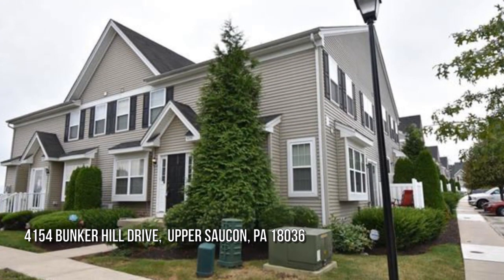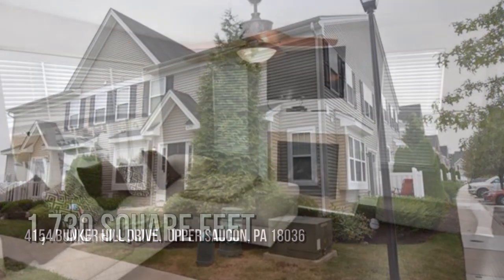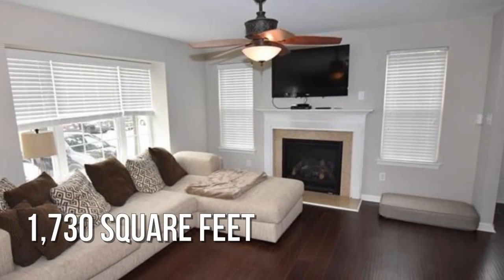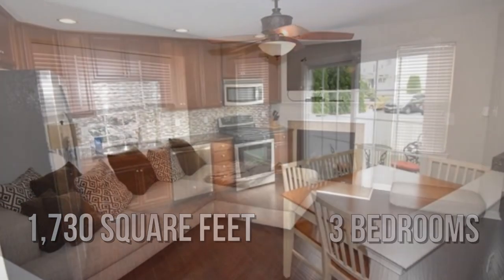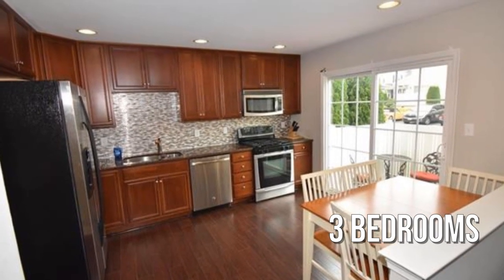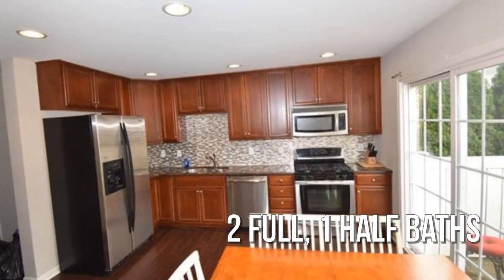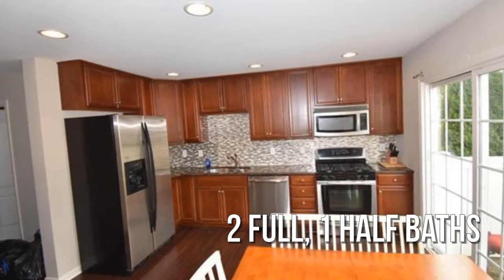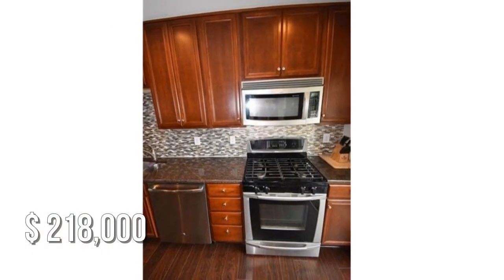4154 Bunker Hill Drive, Upper Saucon, PA 18036 - Clay Mitman - MLS 620581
4154 Bunker Hill Drive
Upper Saucon, PA 18036
MLS 620581

Move in ready 3 Bedroom, 2.5 Bath well maintained home with fresh paint and new carpet. Hardwood flooring on main level. Open floor plan features a large family room with gas fireplace, spacious kitchen with granite countertops and SS appliances. Full formal living room and dining room with decorative trim and wainscotting detail. Upstairs includes a large master bedroom with 2 closets and Ensuite. two additional generous sized bedrooms with full bathroom and second floor laundry, washer and dryer included.  Full basement framed, wired and drywalled. Exterior maintenance lawn care and snow removal included. Southern Lehigh School District.

Contact Agent:
Clay Mitman
Berkshire Hathway Home Services